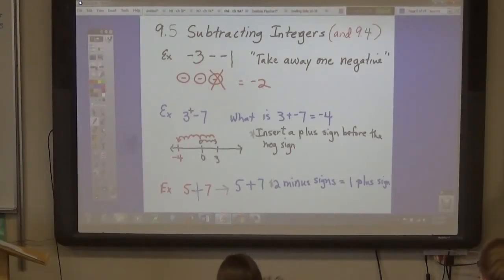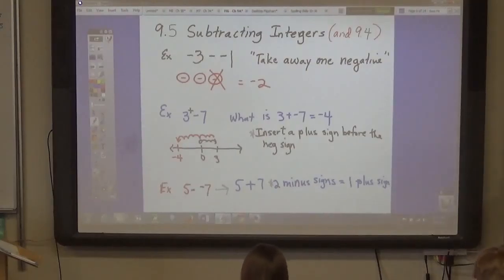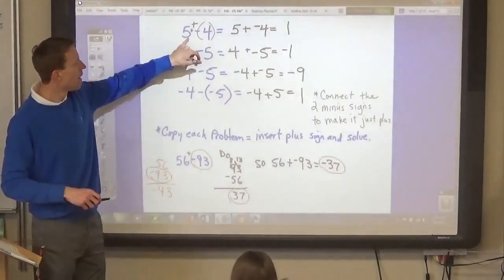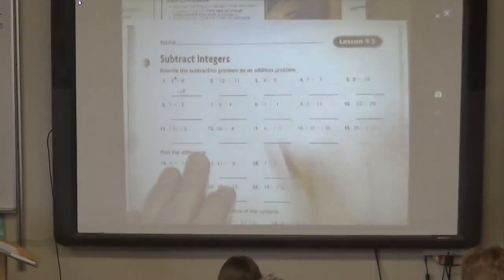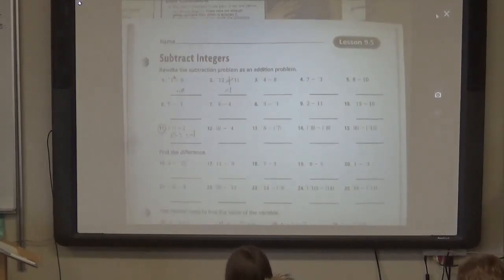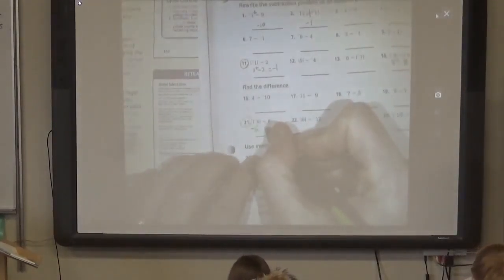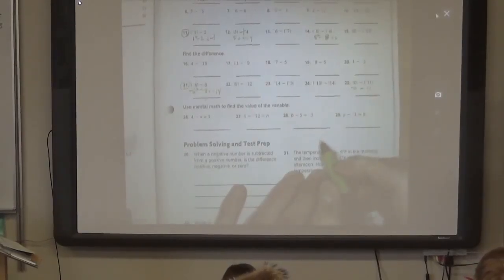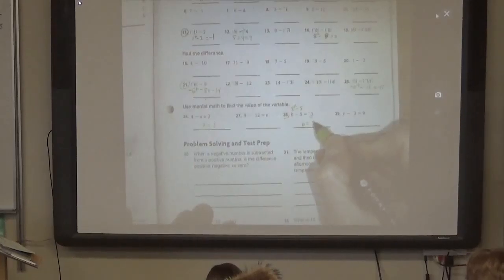M6 Lesson 9 5 Subtracting Integers Examples